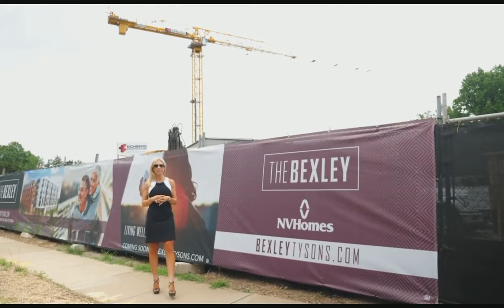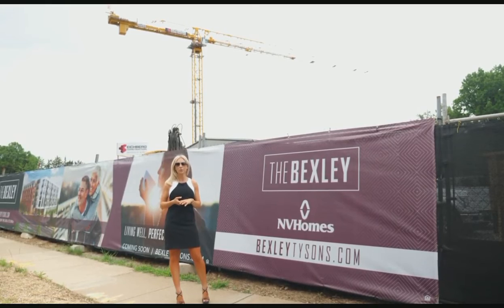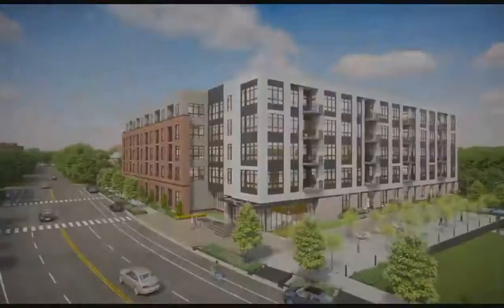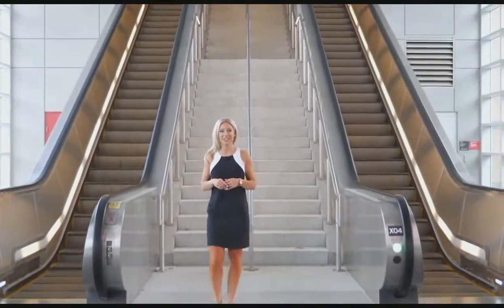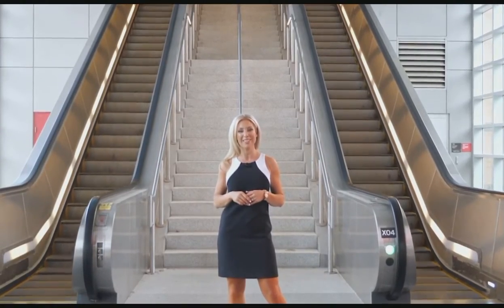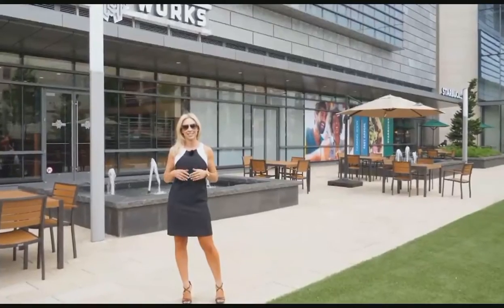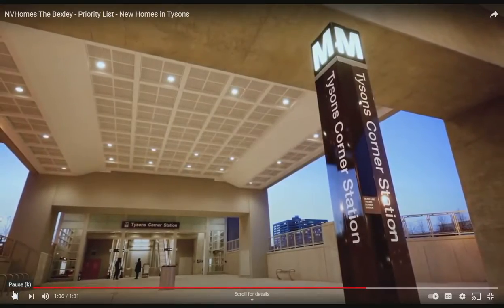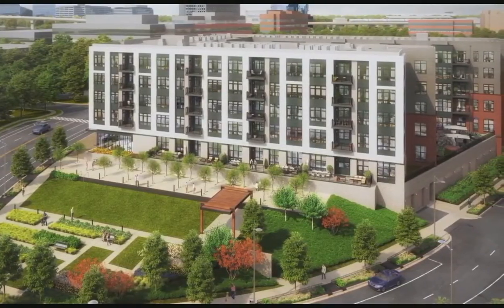Tysons NVHomes The Bexley - Priority List - New Homes (Jun 2019)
SOURCE: Youtube Channel "NV Homes 1979"
PUBLISHED: Jun 2019

TITLE:          Tysons NVHomes The Bexley - Priority List - New Homes (Jun 2019)

PLACE:        Tysons, VA
DATE:          Dec 10, 2020
VIDEO:         by NVHomes1979
CAMERA(s): Samsung Galaxy Note 9 (FHD 1920x1080 @ 60 fps)

DESCRIPTION:
An exceptional lifestyle can now be yours, with a new residence in The Bexley – a collection of modern condominiums located just a 7-minute stroll from McLean Metro station in Tysons. Arriving Fall 2019 from the $600s to $1 million.